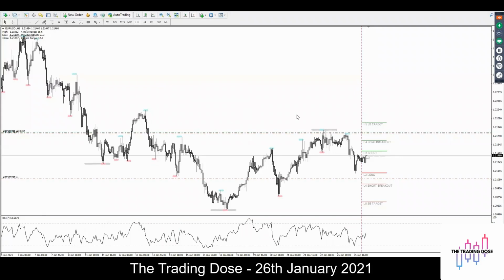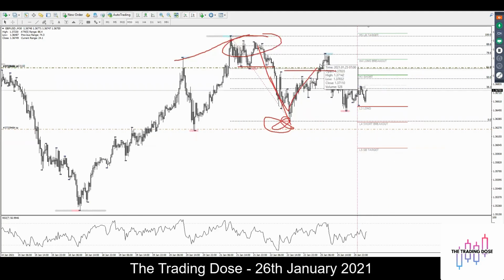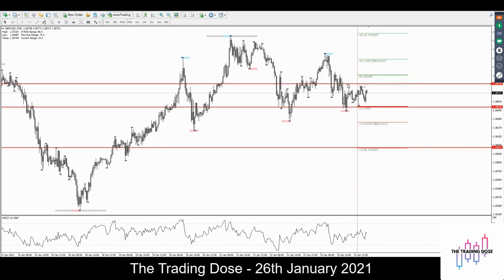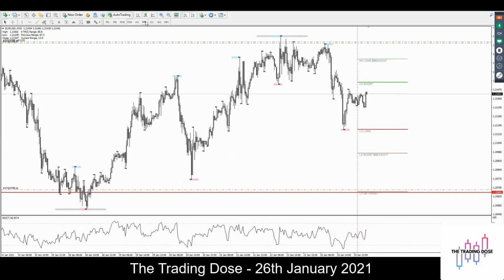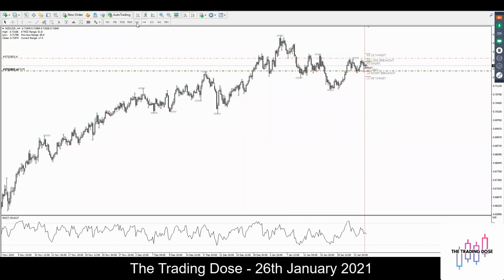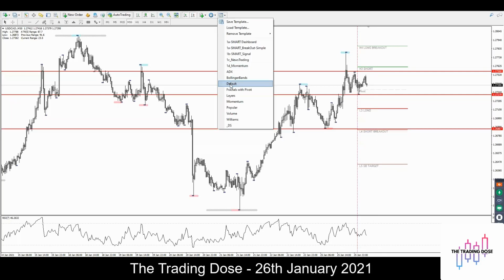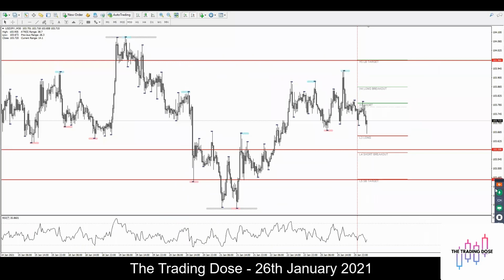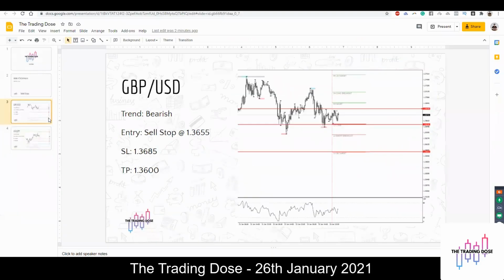EP4 The Trading Dose - Focus on USD/JPY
The Trading Dose is FREE 🤩

All you have to do is LIKE 👍🏻 my Facebook Page and make sure you set the follow settings to Favorites and receive ALL Notifications so that you'll be prompted when the session starts

Here's what you can expect from The Trading Dose.

Each session will be roughly between 20 to 30 minutes, analyzing and trading the major currency pairs including EUR/USD, GBP/USD, AUD/USD, NZD/USD, USD/JPY, USD/CAD & XAU/USD.

The methodologies and strategies used include technical patterns, divergence trading, harmonic patterns, fibonacci ratios, and camarilla pivot levels.